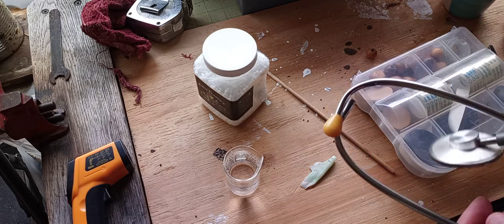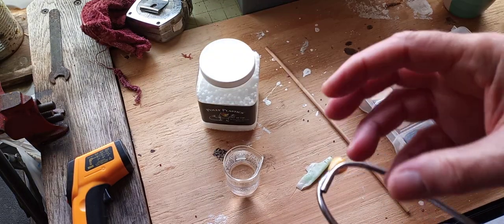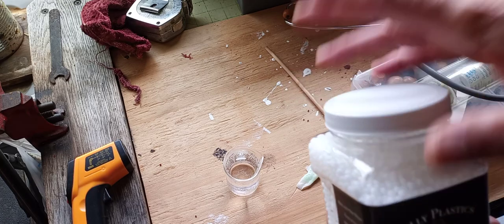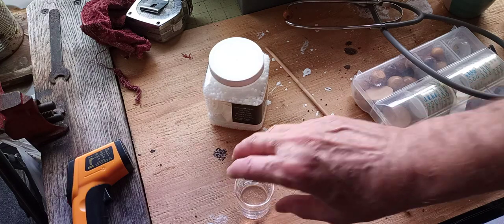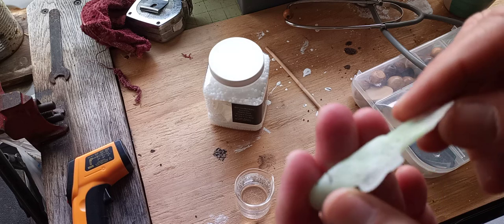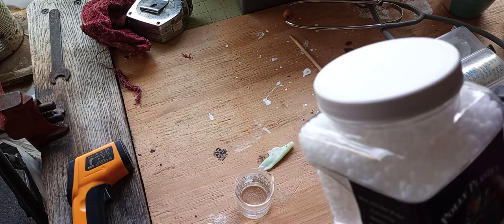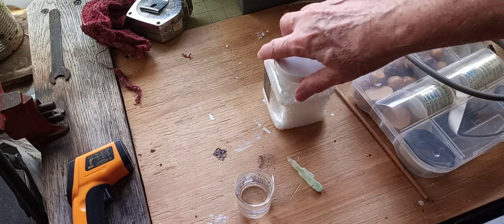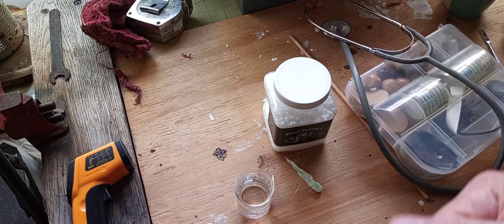How to fix your stethoscope earpiece plus Polly thermal plastic- handy DIY material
A simple fix for broken stethoscope earpiece or earbud plus an introduction to Polly Plastic. Polly Plastic is a new material for me, it consists of beads of thermal plastic that become pliable and clear at 170 Fahrenheit and when cooled turn white and hard again and can be sanded and painted. The plastic is obviously good for arts and crafts but I think it will be a very handy raw material for DIY and repairs.
I am designing a unique crab lure that will use the Polly plastic that I hope will be perfect for catching Sheephshead.

Polly Plastics Moldable Plastic Pellets for Cosplayers and Hobbyists in EZ Grip Jar with Idea Booklet (10 oz)

 Robb Moffett